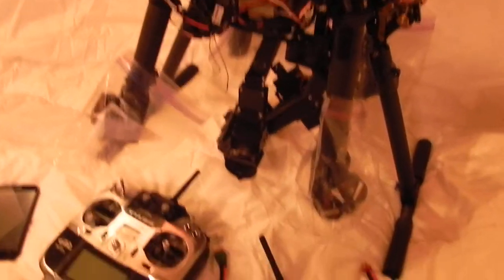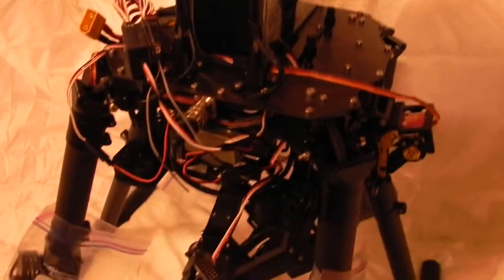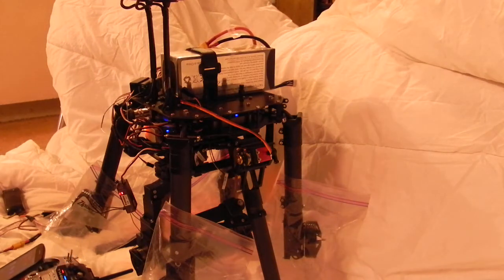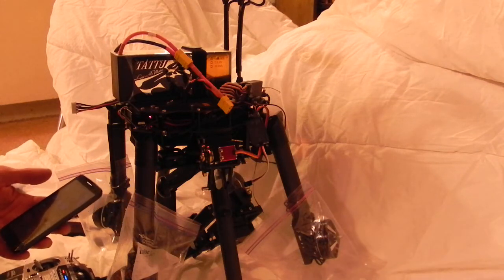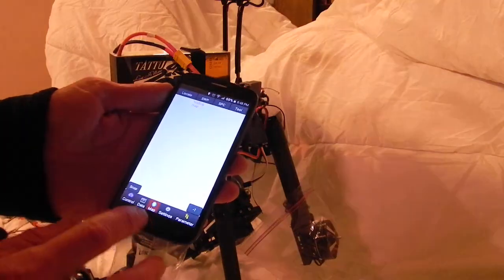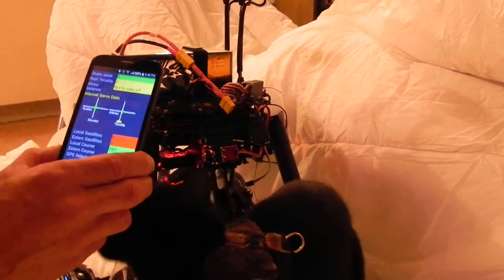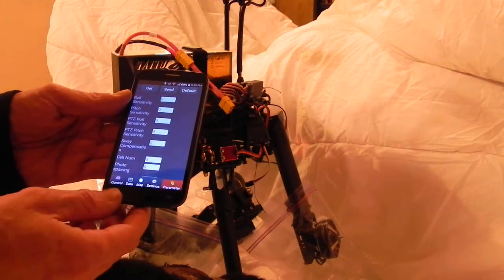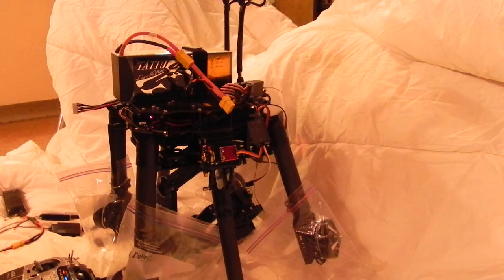HighOne Zerouav rtf? cinematography multirotor with redundant gemini FC's